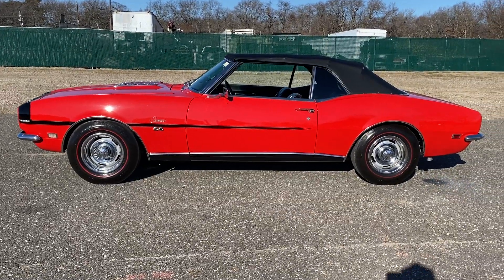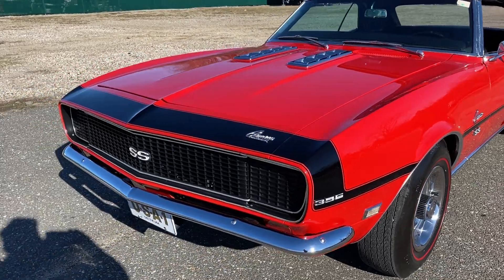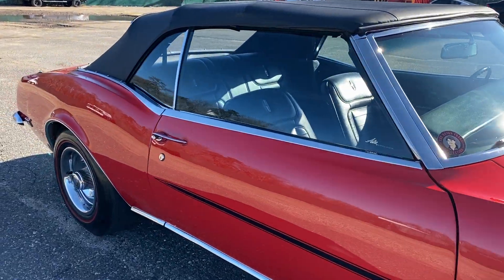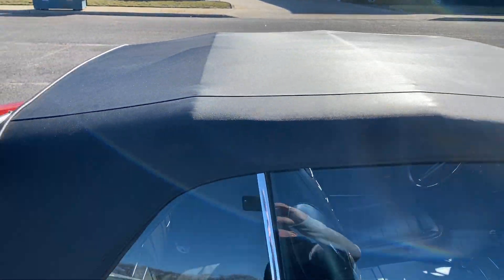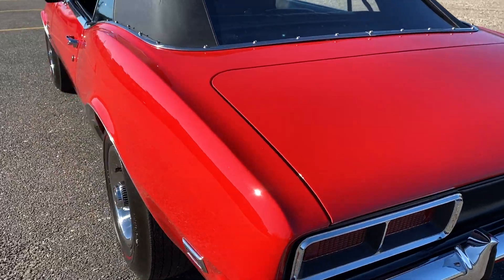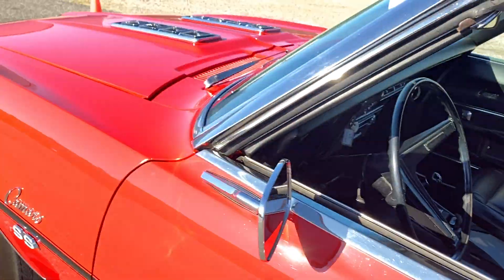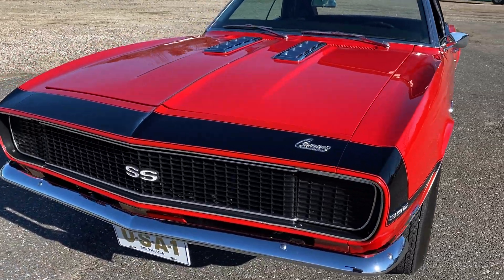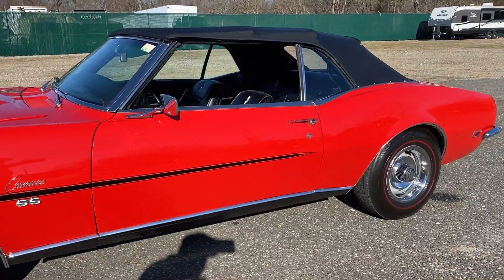1968 CHEVROLET CAMARO RS/SS CONVERTIBLE FOR SALE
STUNNING 1968 CAMARO MATCHING BIG BLOCK 396, 4 SPEED MANUAL TRANSMISSION, LOADED WITH AWESOME OPTIONS, POWER TOP , POWER ANTENNA , POWER WINDOWS , TILT WHEEL, ETC...